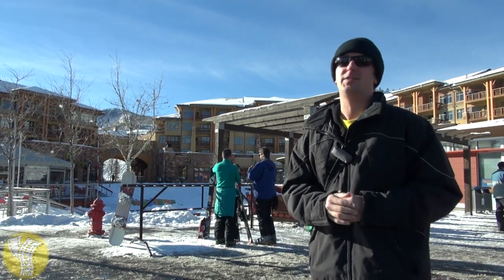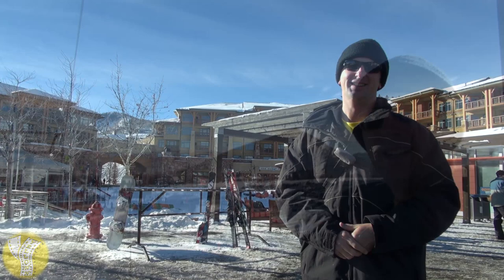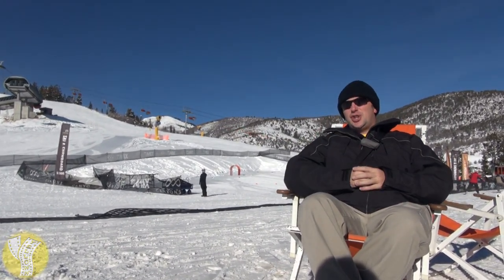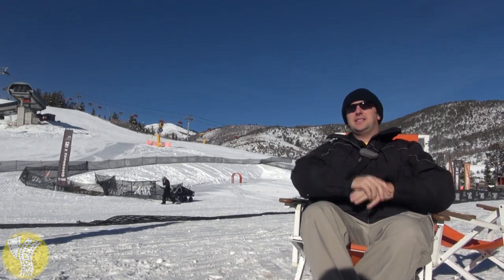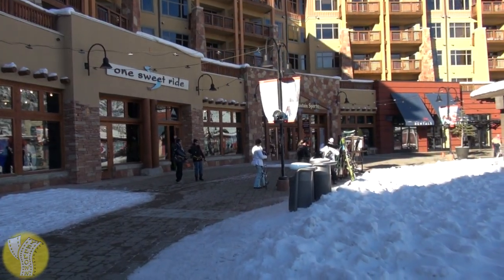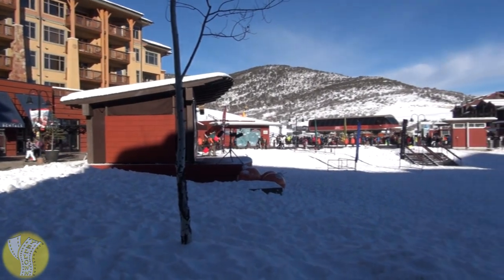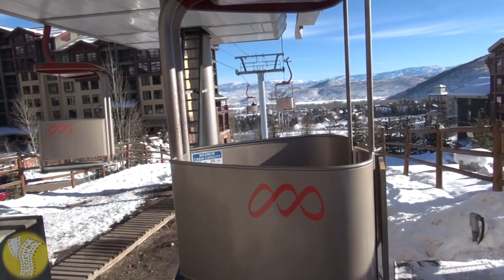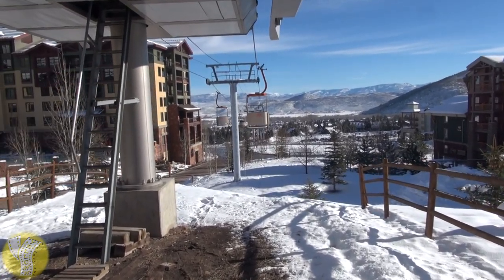Park City Canyons Resort Village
A travel guide for visiting the Park City Canyons Resort Village in Park City Utah.  The Park City Canyons Resort Village is a neat base area with restaurants, shops, and a really fun Cabriolet lift to bring you up from the parking area to the Village.